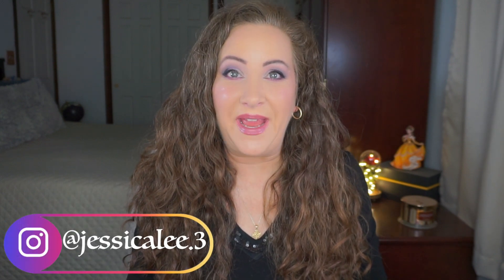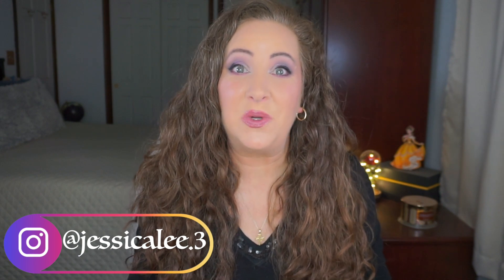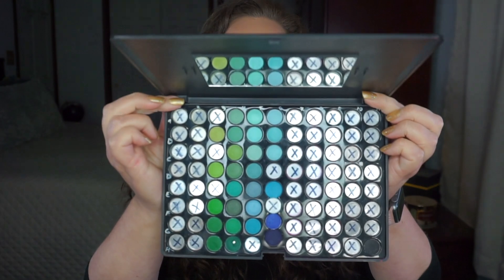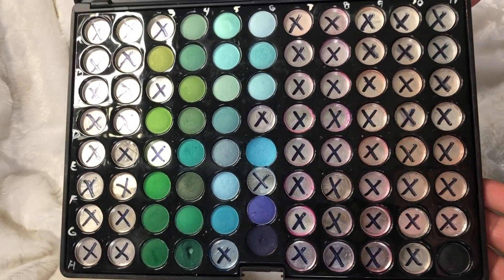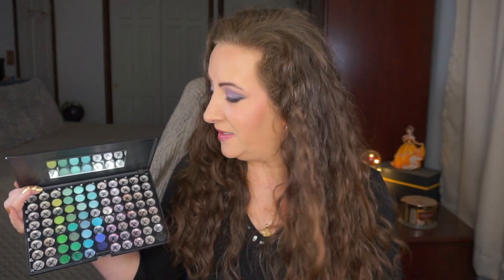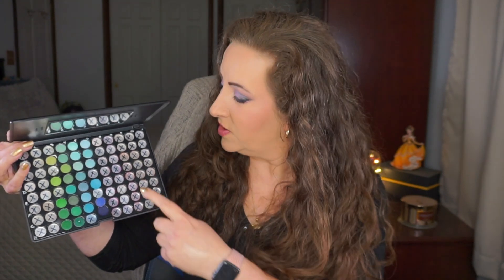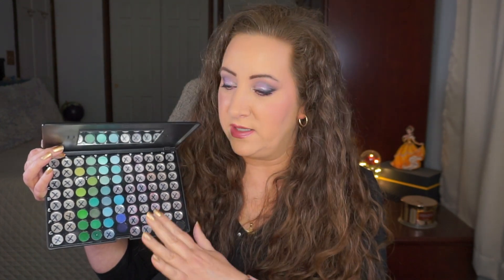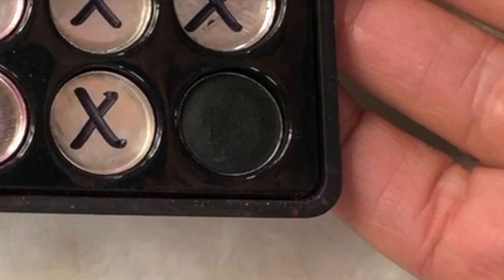Pan That Palette INTRO ~ Kicking It Old School | Jessica Lee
Here is my INTRO for Kicking It Old School Pan That Palette with the PANtastic Ladies. OldSchoolPTP2023 Pick your oldest or an older palette and pan along with us for 2023. Make it work for you and your collection. For those of us that have insanely old palettes, this is a no judgement zone. So dust off those older palettes and let's show them some love! I hope you go check out all of the PANtastic Ladies that have joined in and Amber F who created pan that palette! Everyone will be linked below! Feel free to join in!